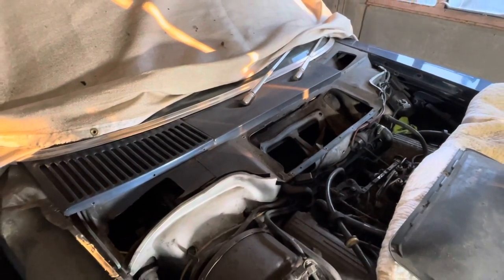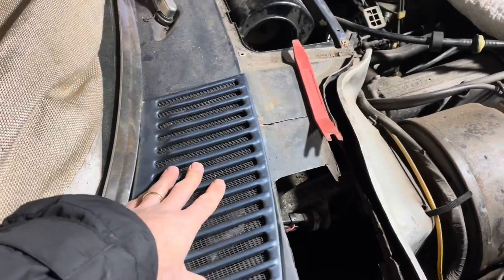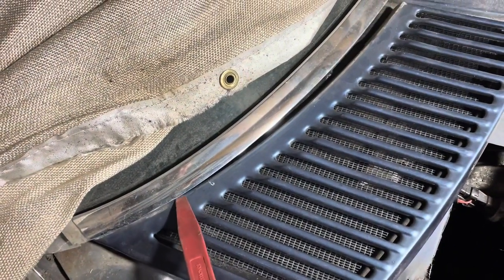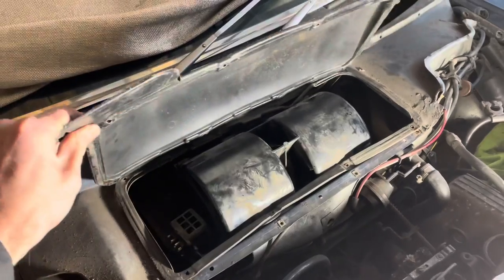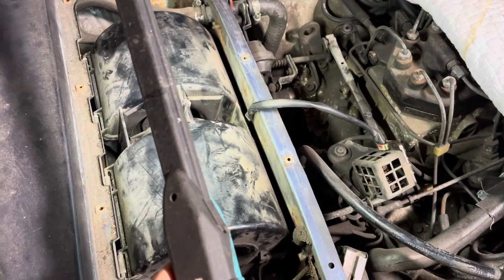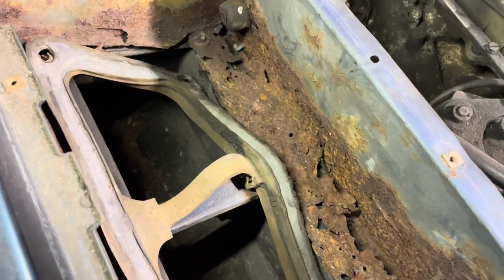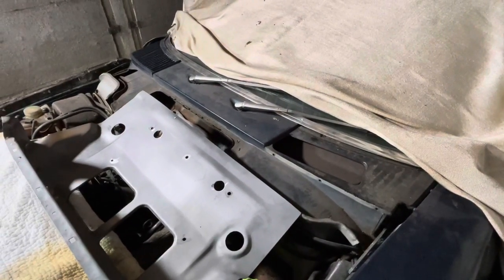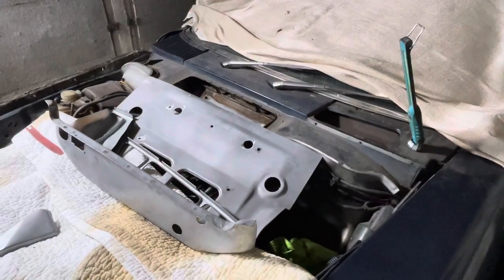The infamous Mercedes SL R107 bulkhead rust inspection (Part 2 of 2)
In this second video I talk about the central bulkhead compartment of the R107 and why it’s such a big job to repair or replace it.